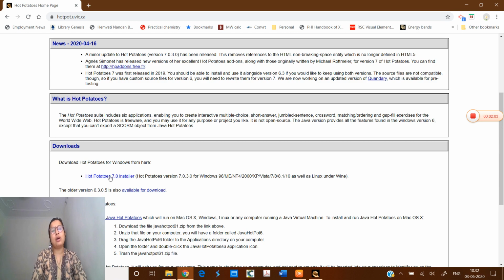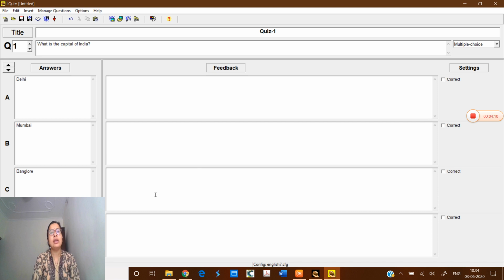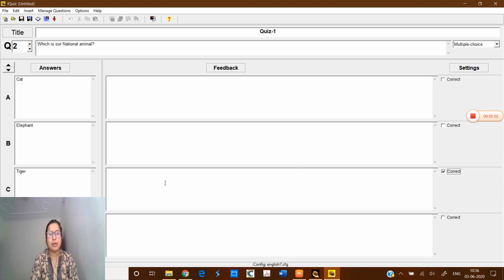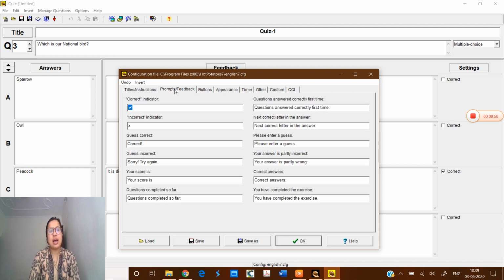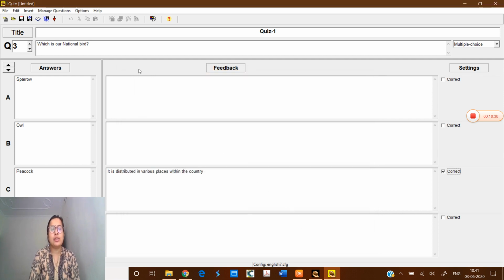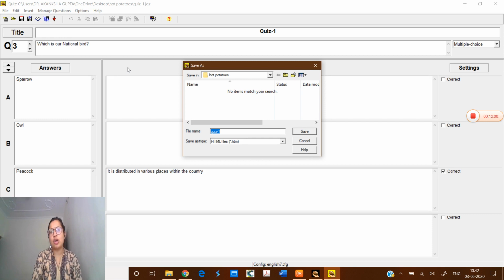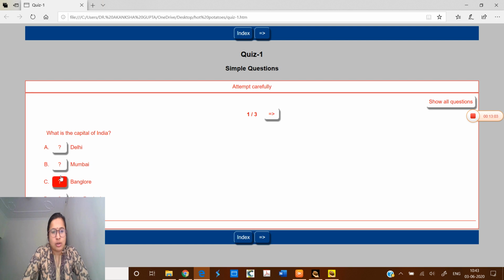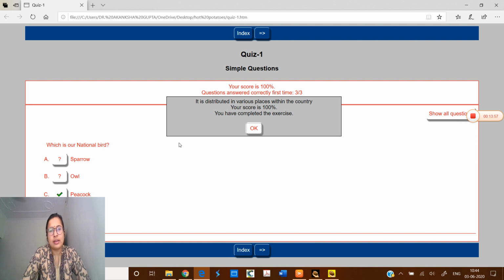Simple way to learn hot potatoes software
Learn Hot Potatoes
This video is created to give demo how one can create quizzes using hot potatoes software.  This is a free software. Good for teachers to conduct interesting exercises with students.